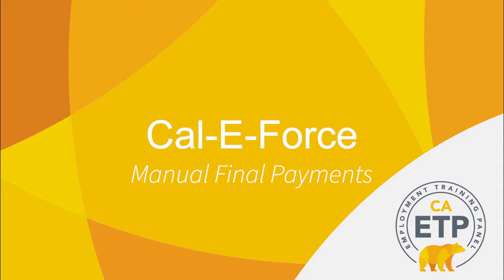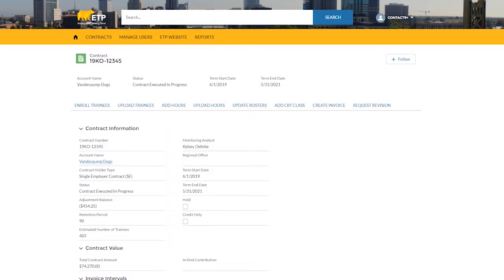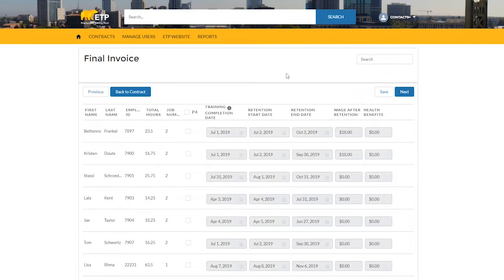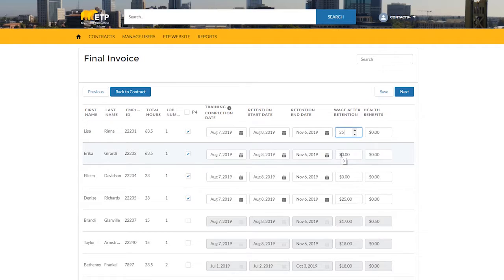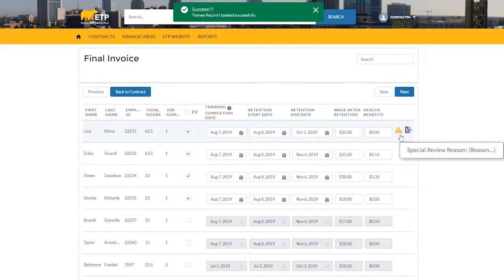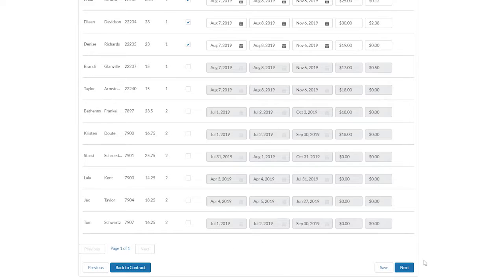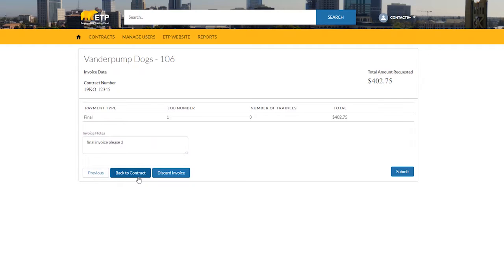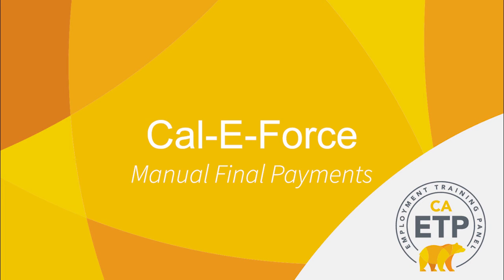ETP Cal-E-Force - Manual Final Payments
Welcome to the Cal-E-Force video on manually submitting final payments. The purpose of this video is to demonstrate how to manually submit a final payment for trainees on the Cal-E-Force system. To submit a final payment, your contract must contain trainees who have been approved for a first and second progress payment.